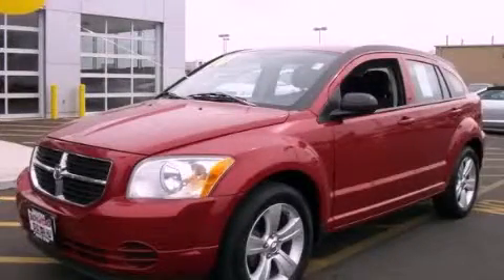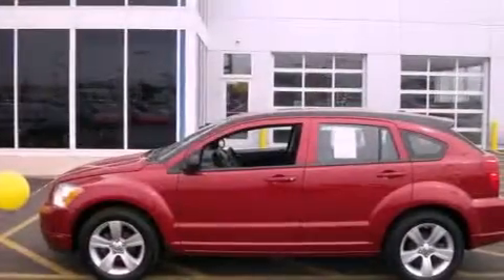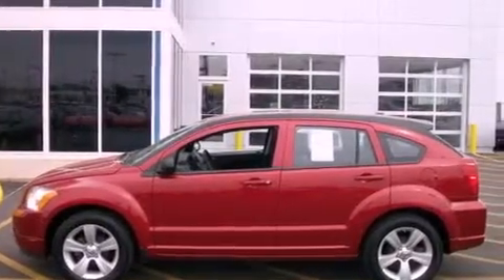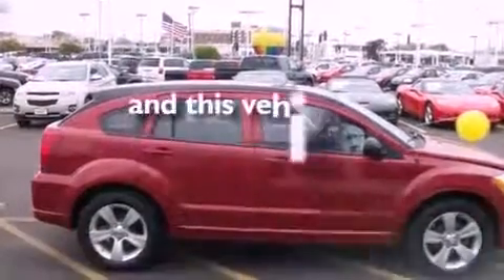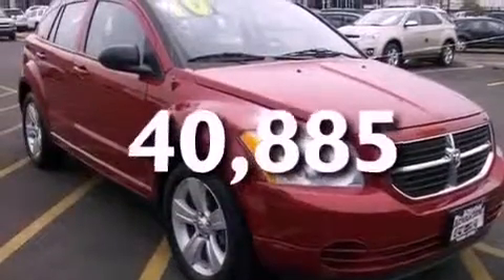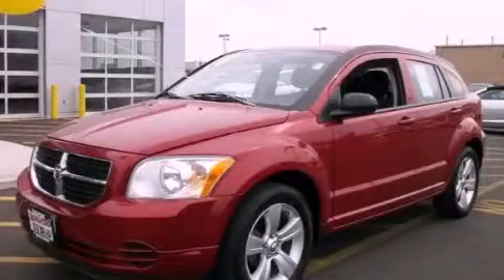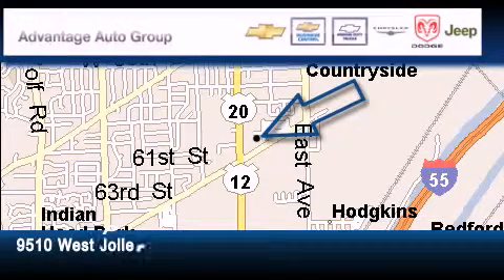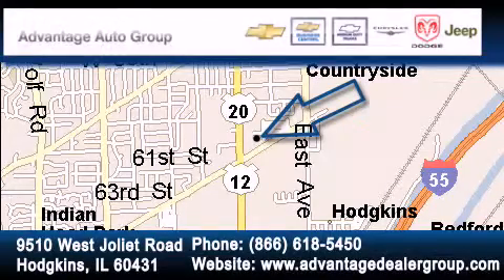2010 Dodge Caliber Hodgkins IL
Year : 2010
 Make : Dodge
 Model : Caliber
 Engine : 2.0L DOHC dual VVT 16-valve I4 engine
 Trans . : Manual
 Exterior : Red
 Miles : 40,885
 Interior : Other

 Preowned 2010 Dodge Caliber Hodgkins IL